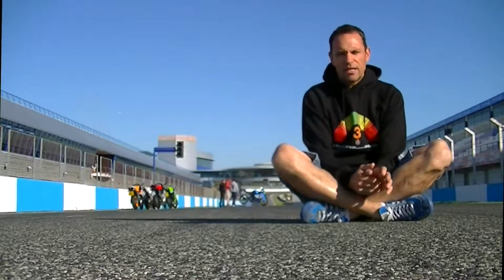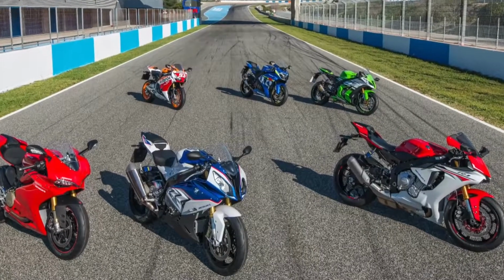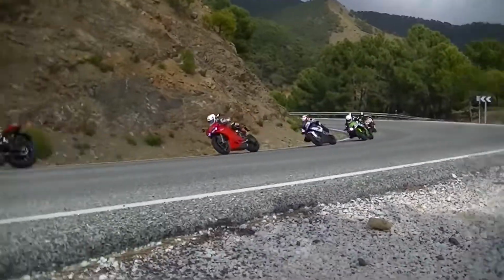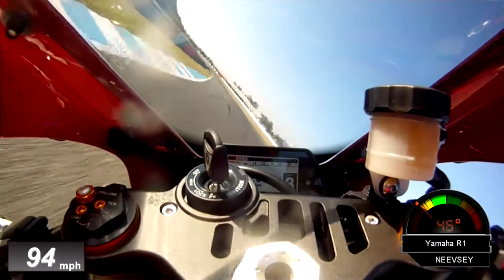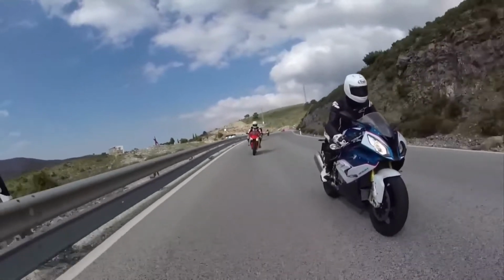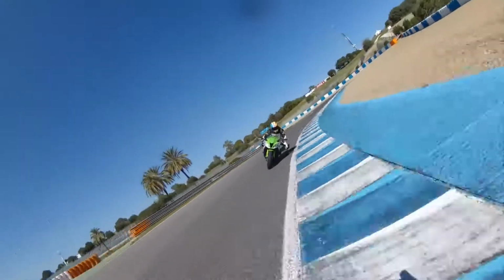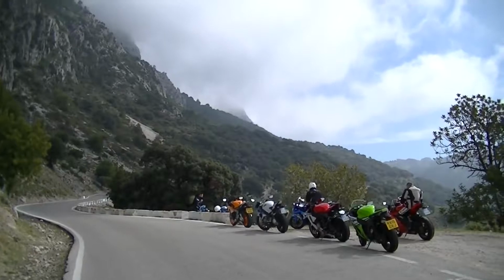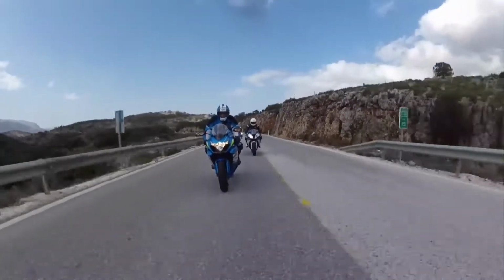2015 Yamaha R1 vs BMW S1000RR